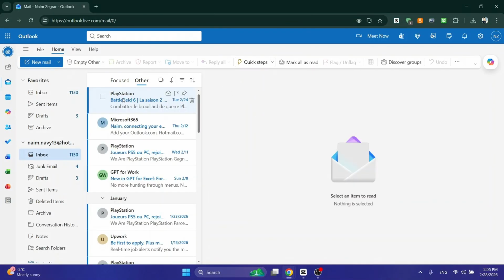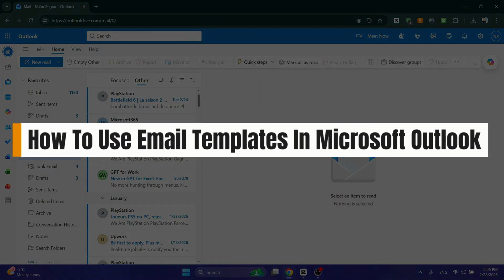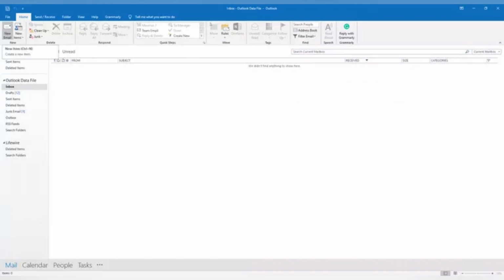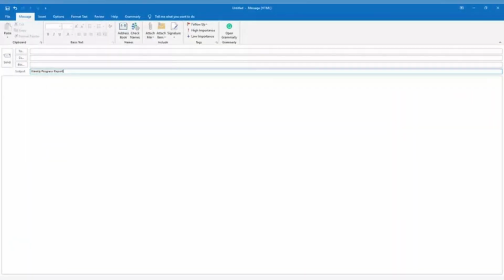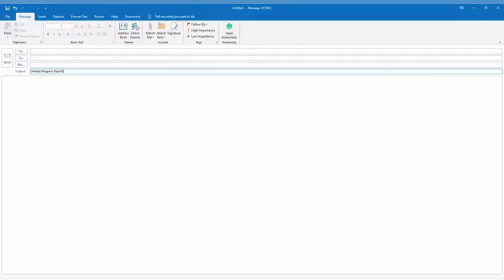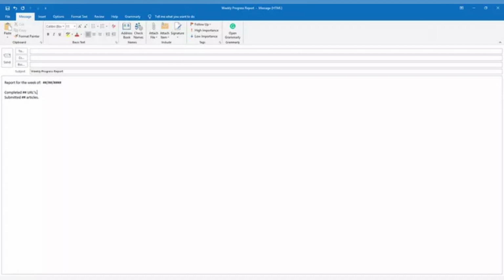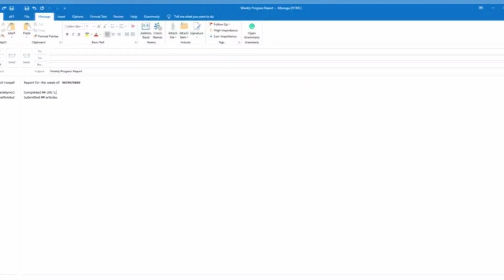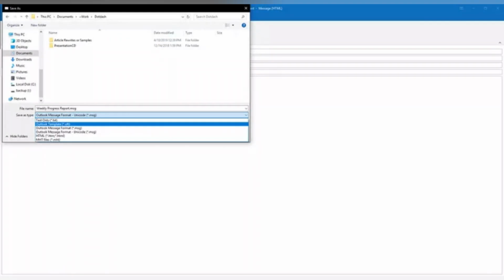How To Use Email Templates In Microsoft Outlook (2026) Full Guide!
In this video, I'll show you How To Use Email Templates In Microsoft Outlook